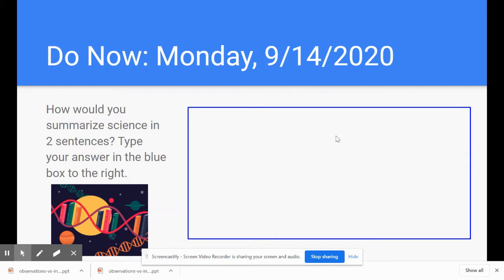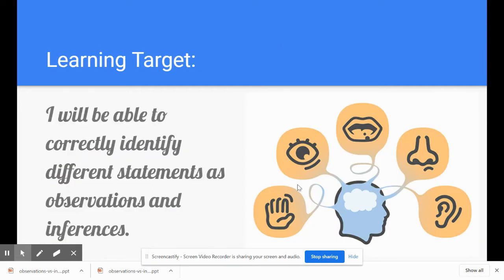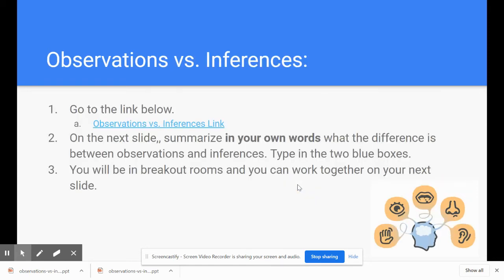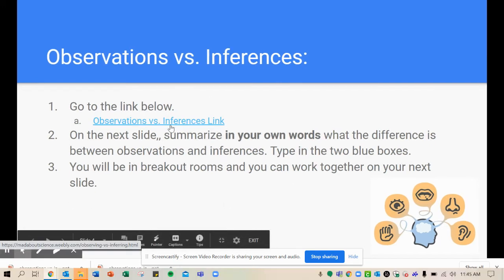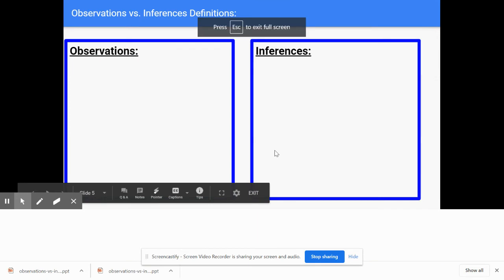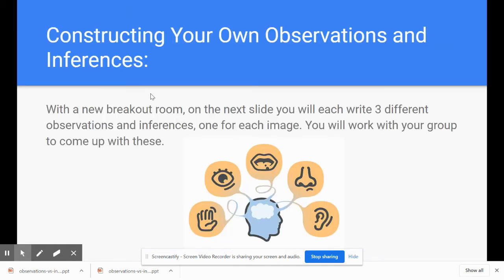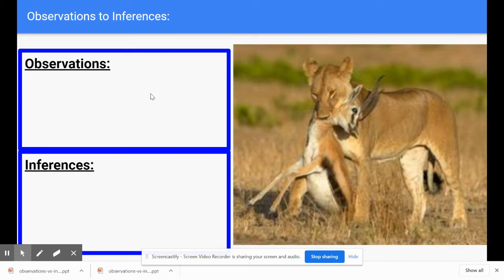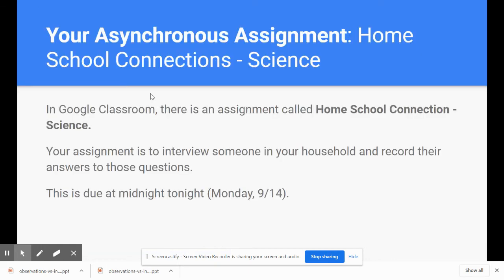Unit 1 - Lesson 1: Observations and Inferences (Monday, 9/14 Live Lesson)